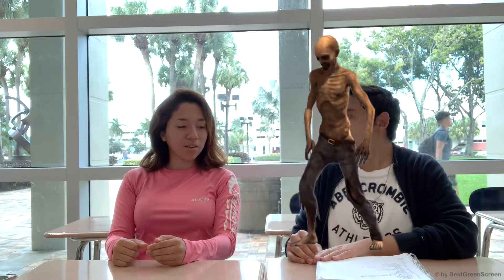Best Costume Ideas of 2019!! *ASL*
Emely's Instagram: _ez.life_

If you read this far you are amazing! :D